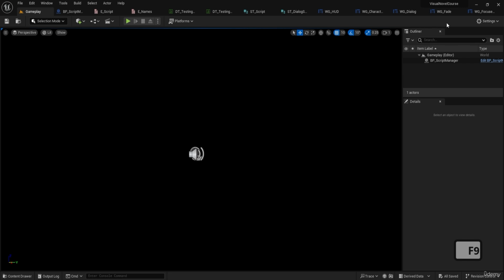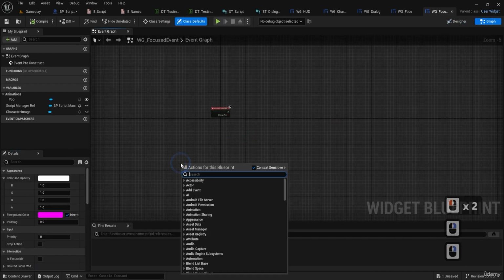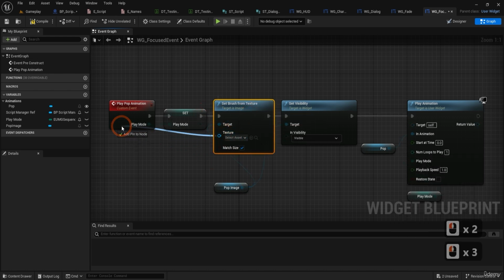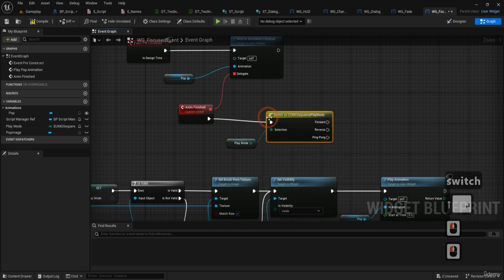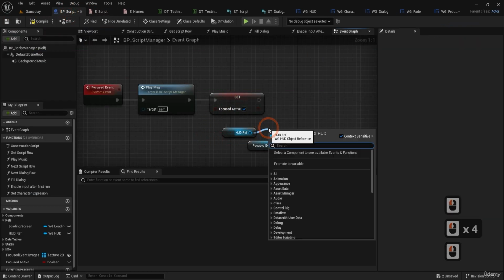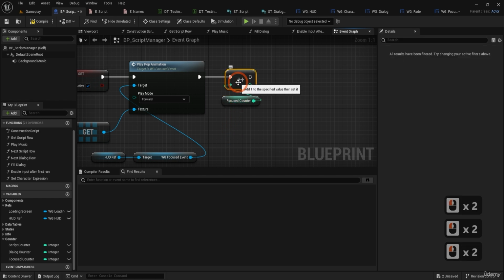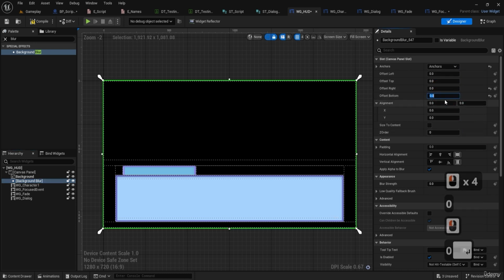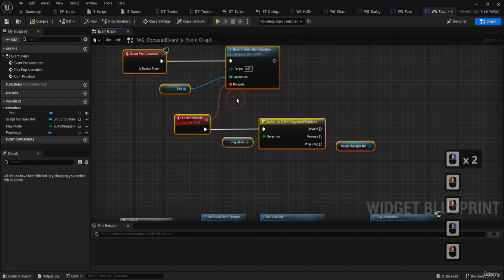19 Lesson 18 Variable Organization in Unreal Engine 5 Building the Focus Event